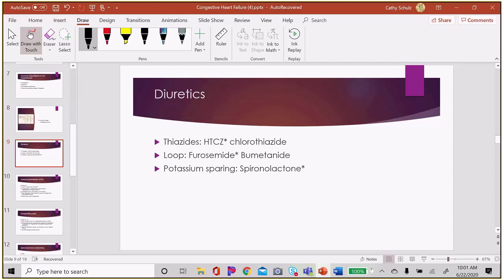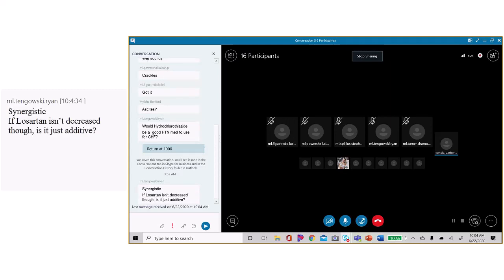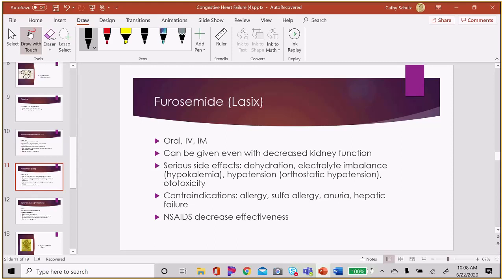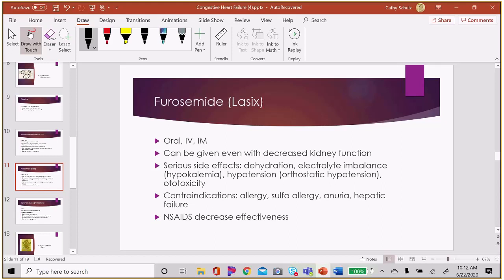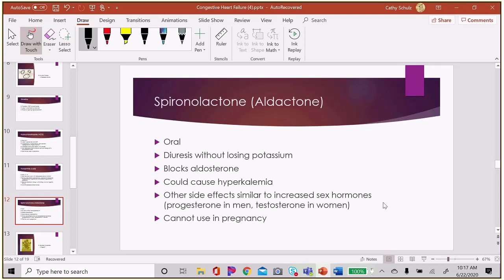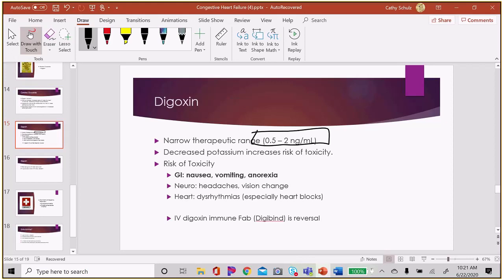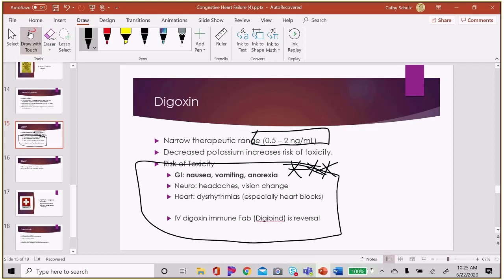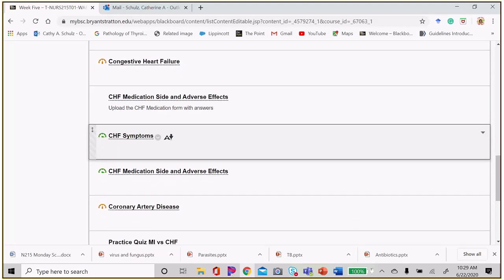N215, Cardivascular Part 2